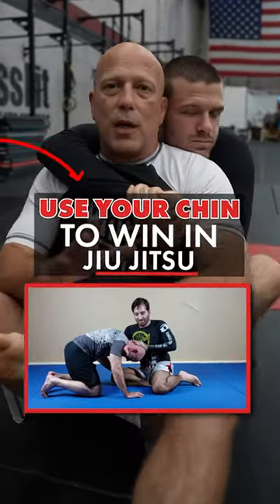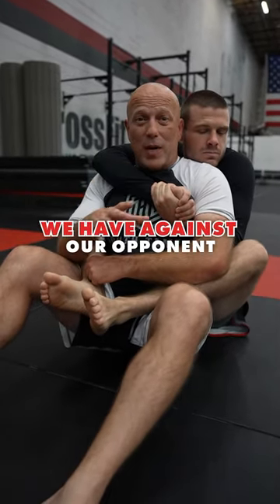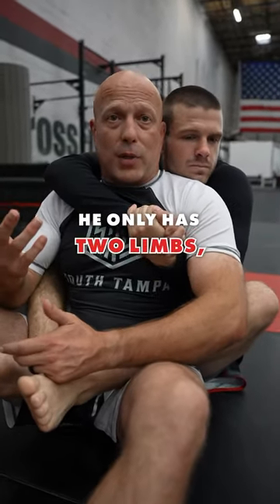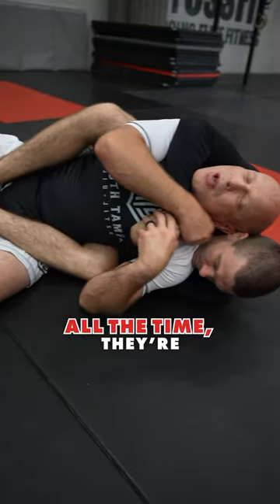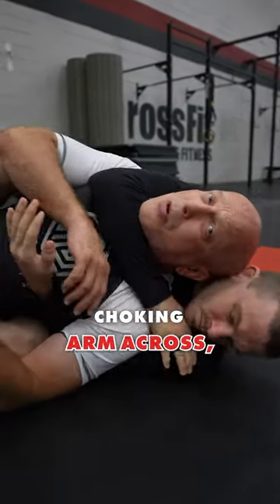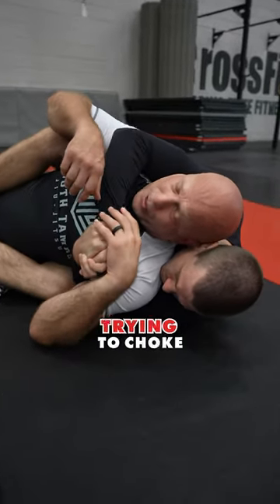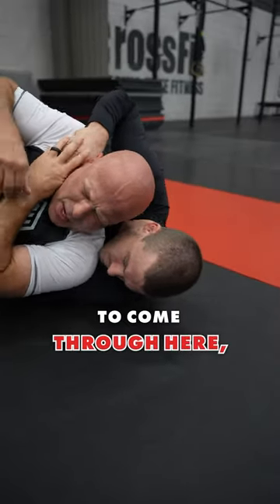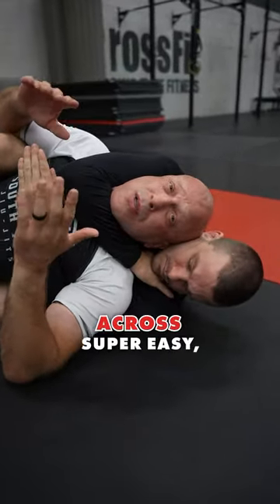CHIN to WIN in Jiu Jitsu!